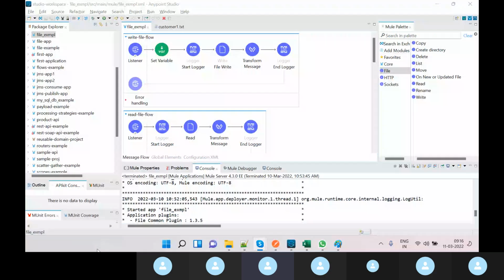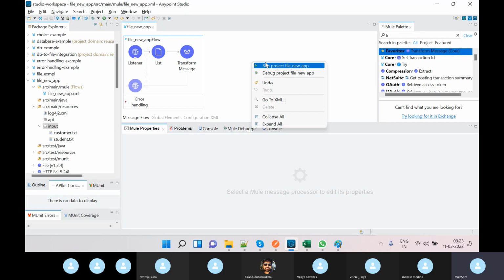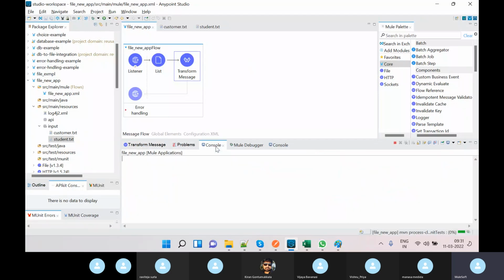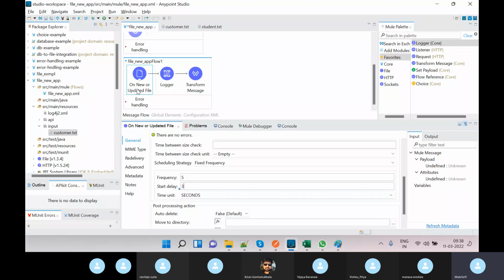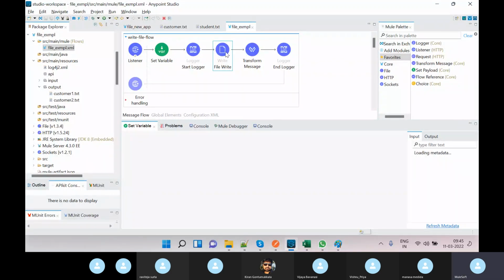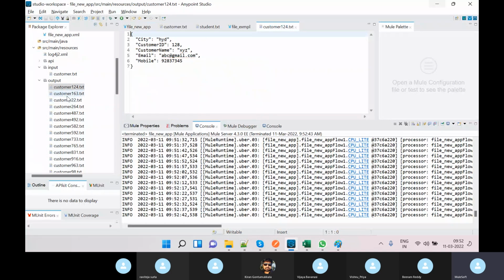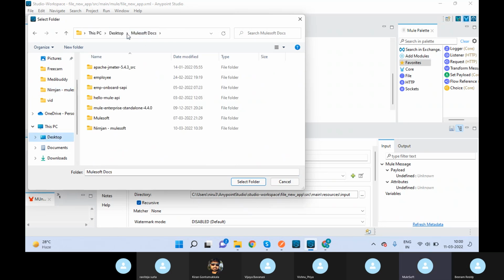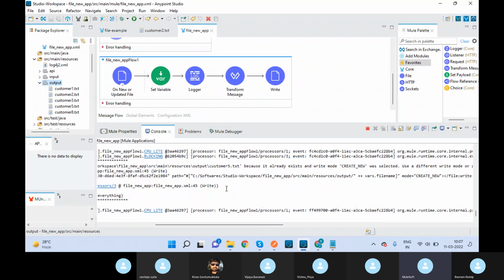Video 20220311 043846 Meeting Recording